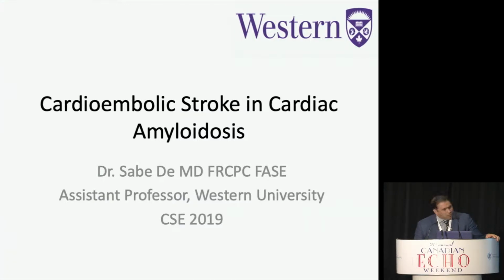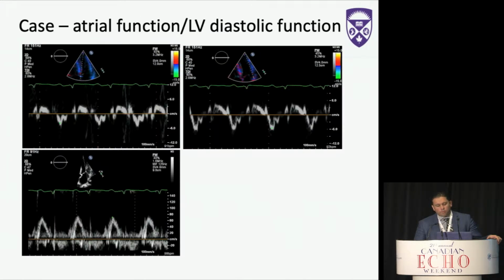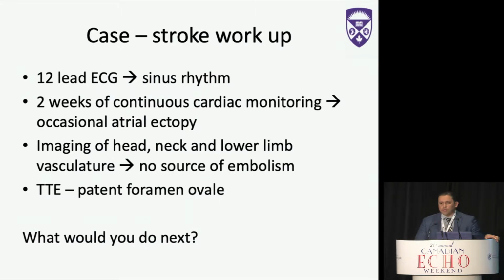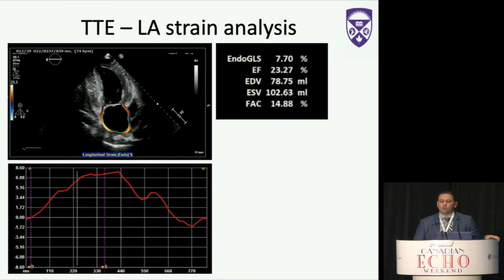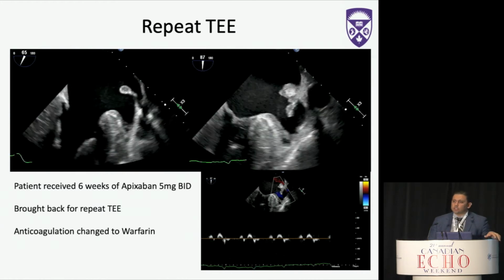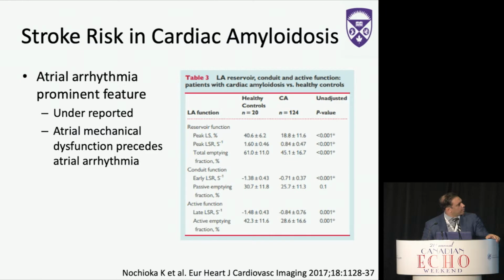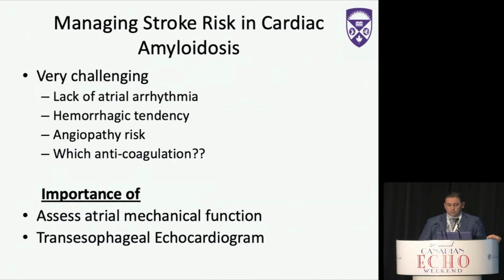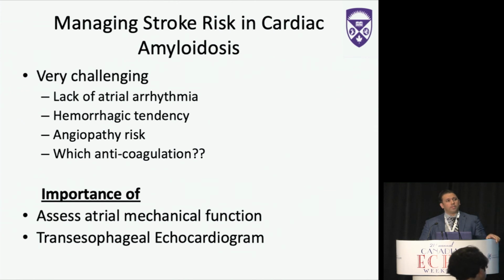2019 04 13 - 15 - Canadian Conundrums:Cases From Coast To Coast & Around The World - Sabe De, MD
Canadian Conundrums - Cases From Coast To Coast & Around The World
Sabe De, MD